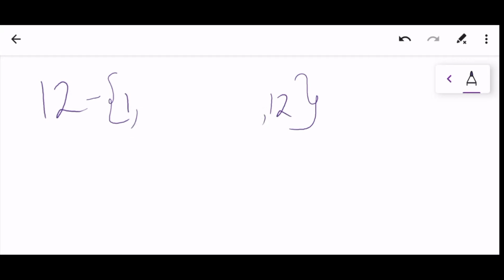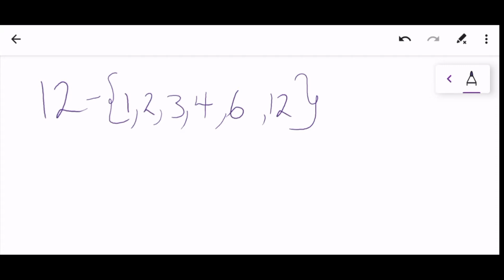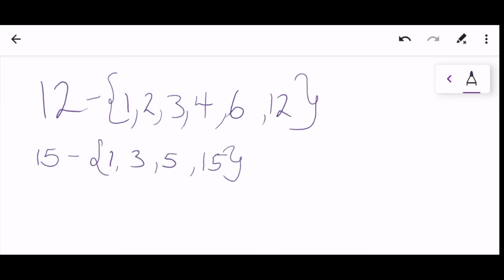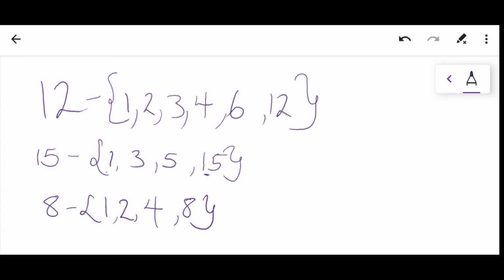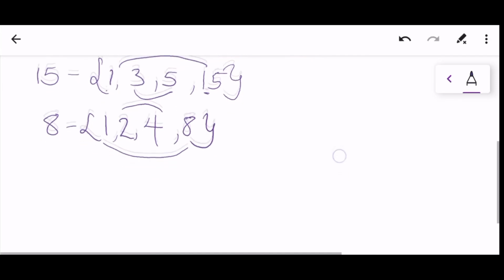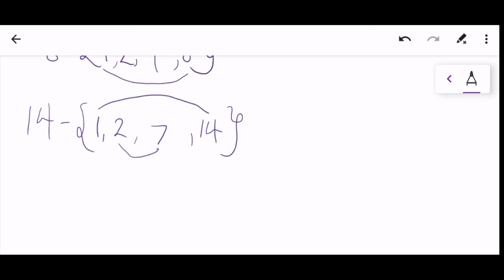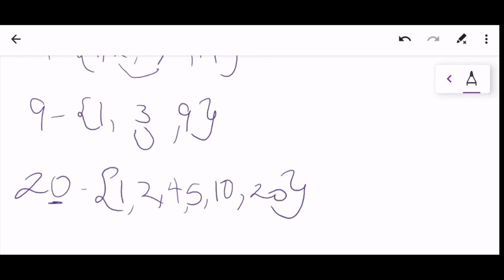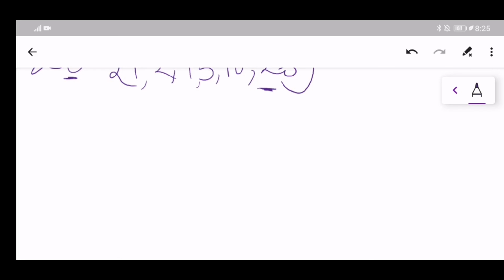Finding Factors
The video goes through the process of identifying factors for numbers.